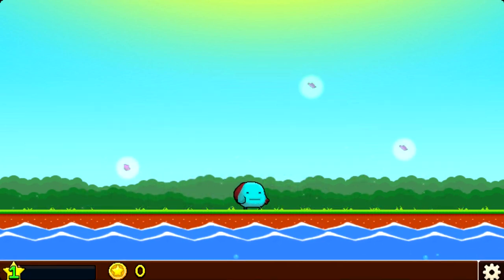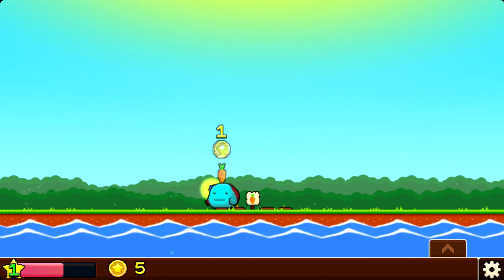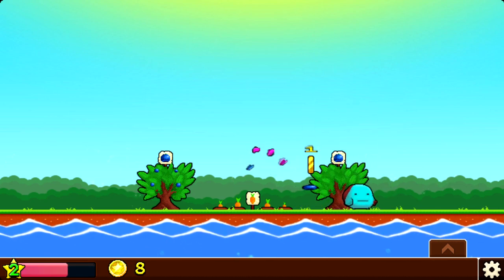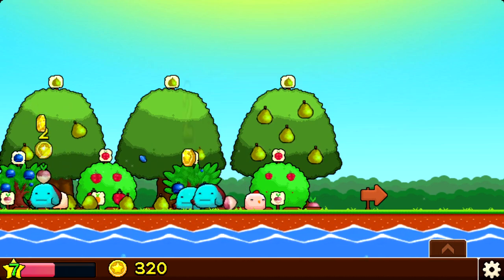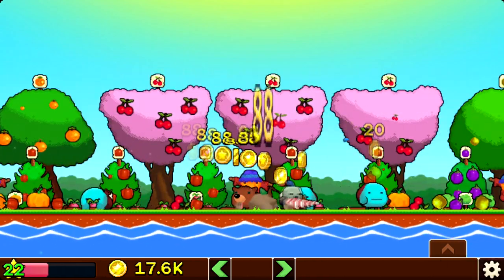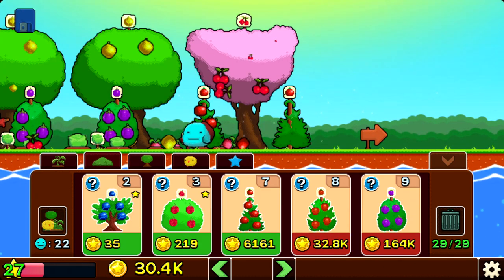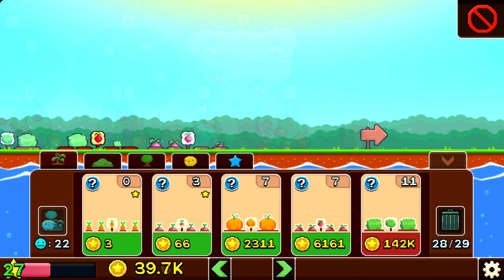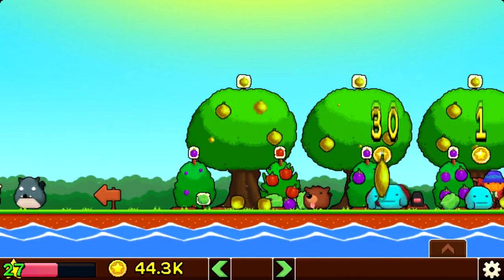DeadlyDag | Plantera Gameplay & Review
Plantera Review - Together with more Plantera Gameplay.

Go to the END of the video if I liked the game or not!

Come back later for more reviews and early impressions!

PS. The music in Plantera was awesome!

I got provided with the key for Plantera through